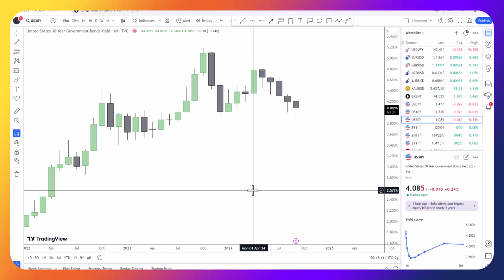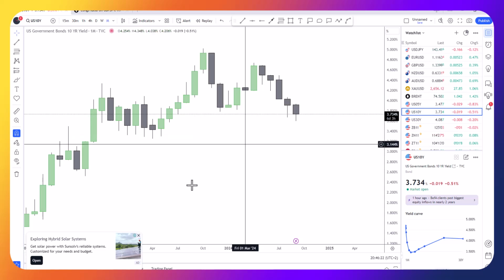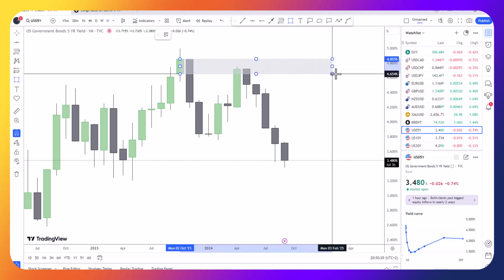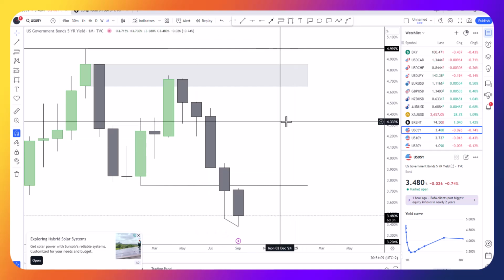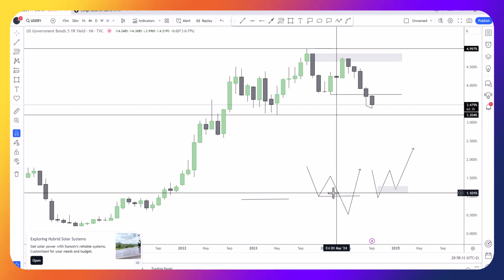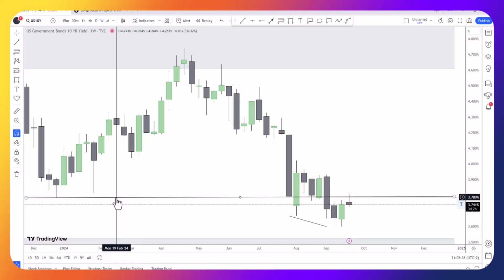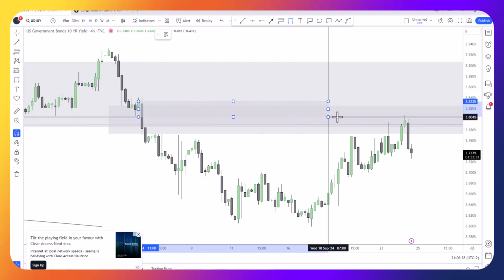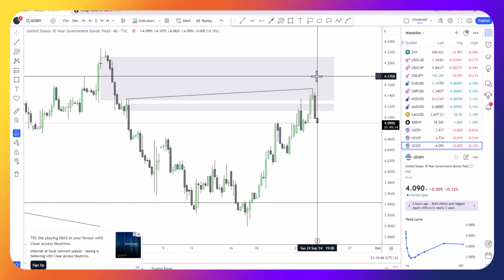BullishFX Consultancy Effects Long Term Interest Rates on Currency Trading